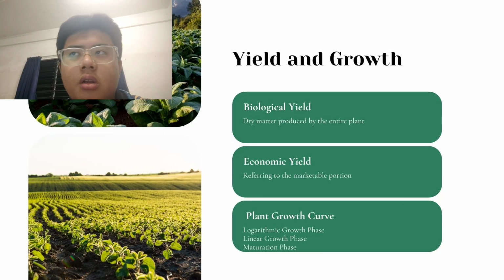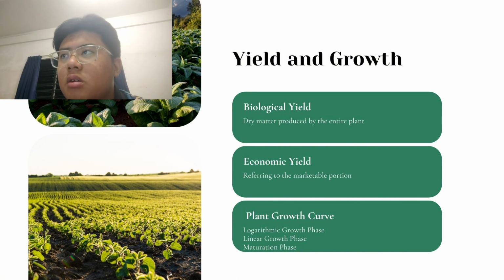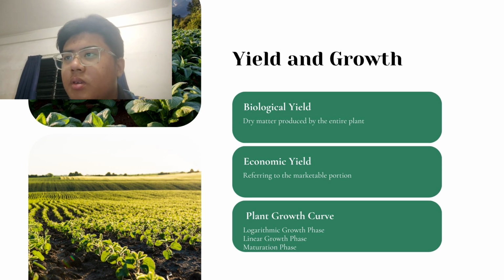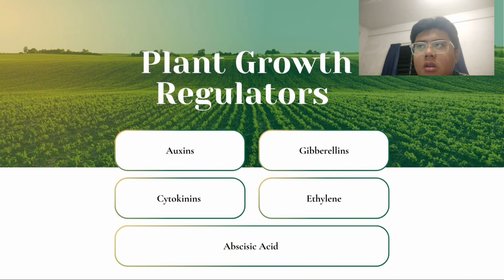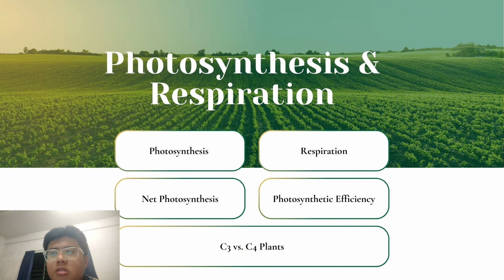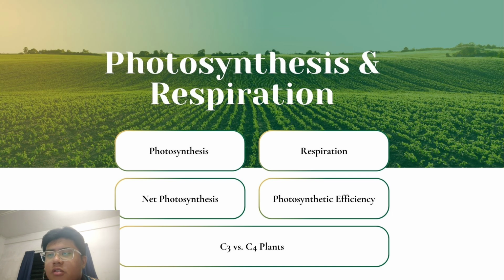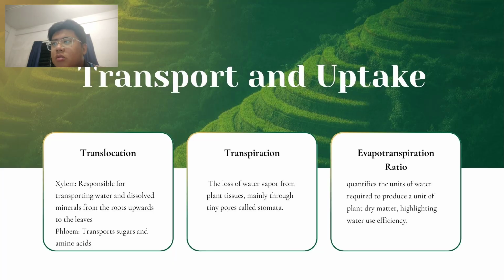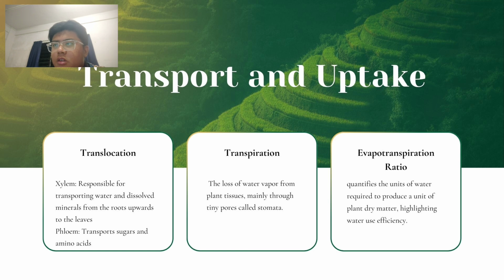AGR499 VIDEO PRESENTATION